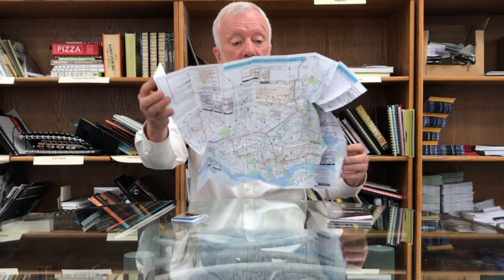Z-Fold Cards with Folded Covers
Over the years, as we’ve worked with printers across Canada and the USA, we’ve added a few variations and add-ons to make Z-Fold Cards even more useful for end users! The variation I’m showing this week is Z-Fold Cards with Folded Covers.